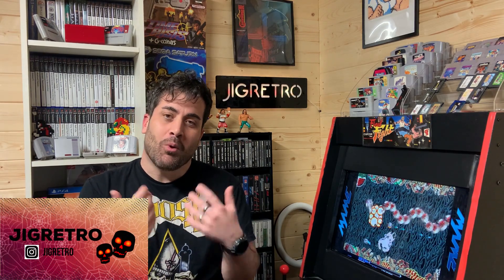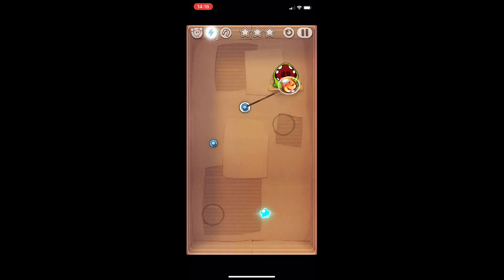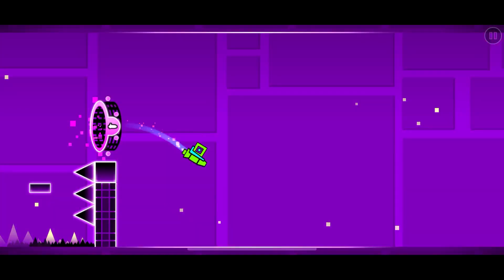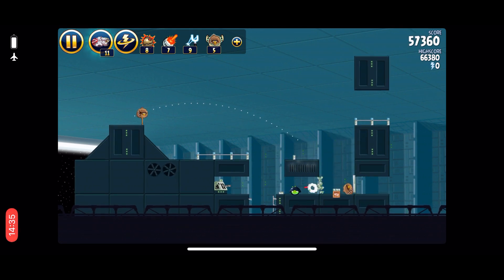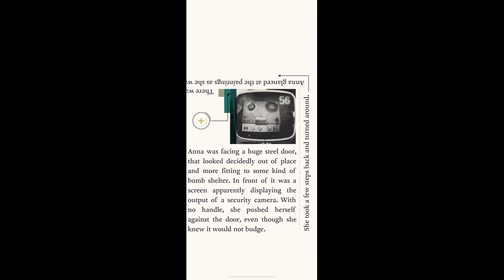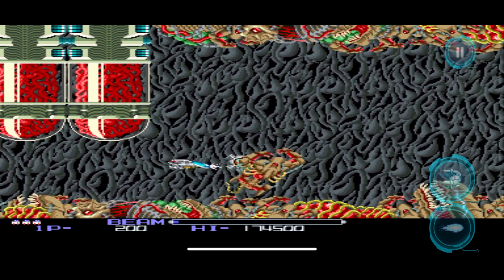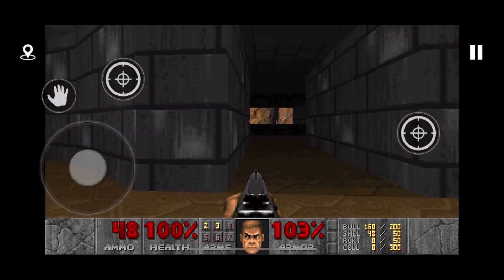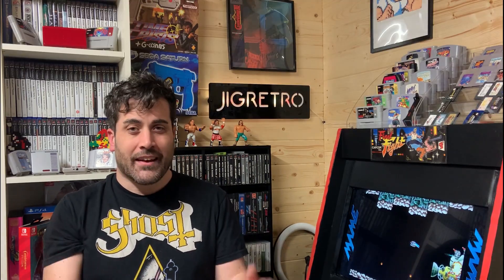My FAVOURITE Smartphone VIDEOGAMES!!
Hello everyone, this is my video where I deep dive into some of my absolute favourite smartphone videogames that I still enjoy to this day when on the go. I hope you enjoy the list.